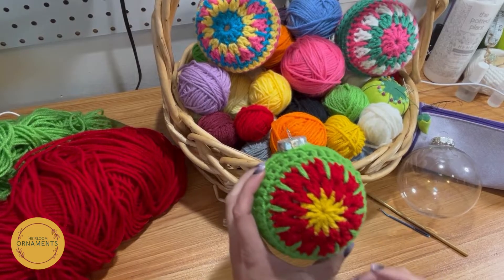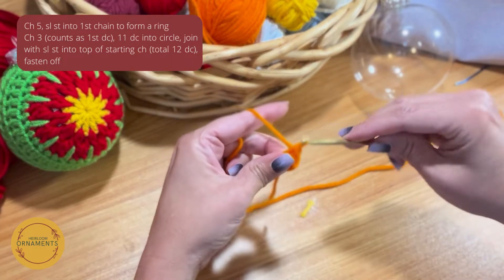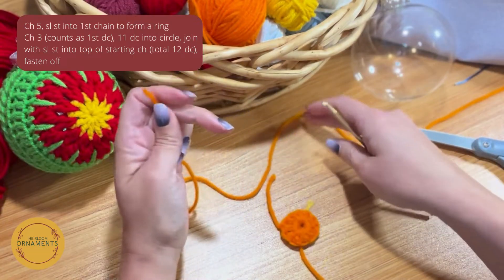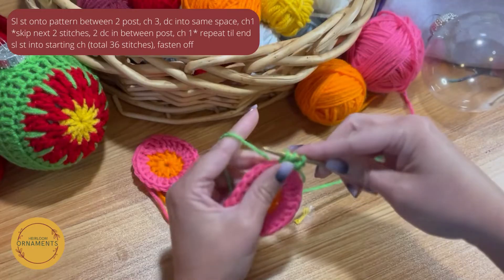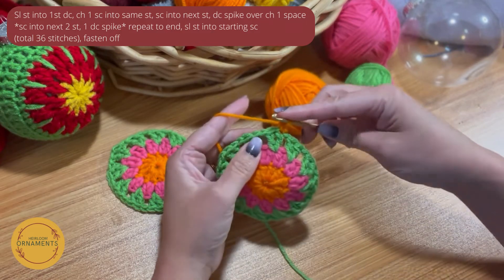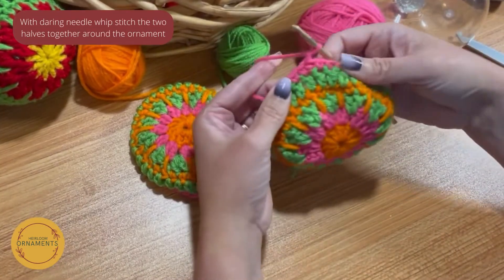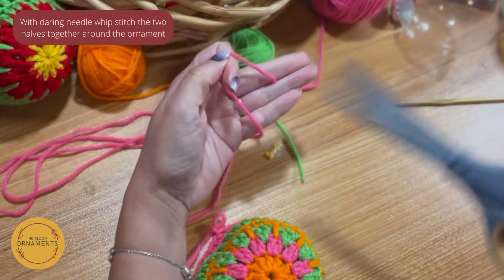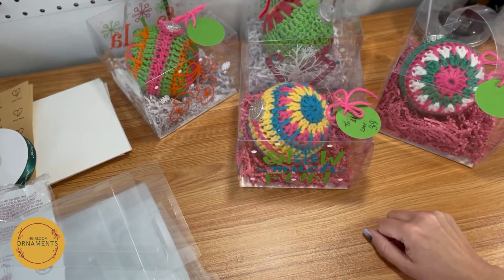Crochet Christmas Ornaments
This project is great for beginner and a fun way to use up your scrap yarn

Clear Bakery Boxes with Handles 6x6 (Amazon)
Clear 4 inch Round Ornaments (Amazon)